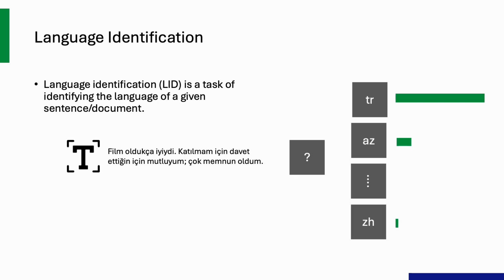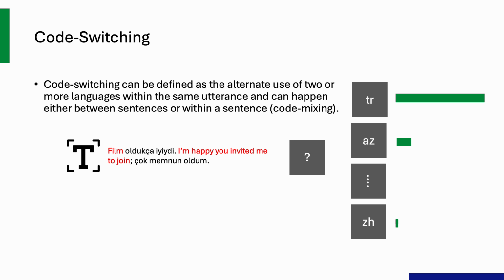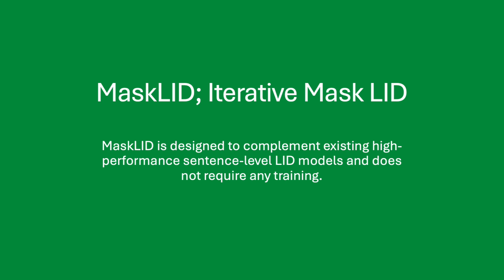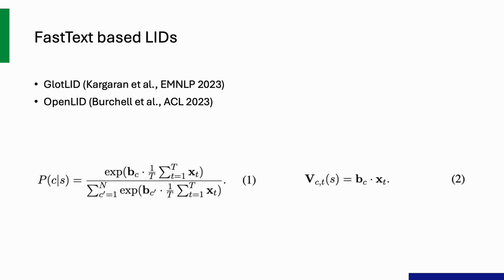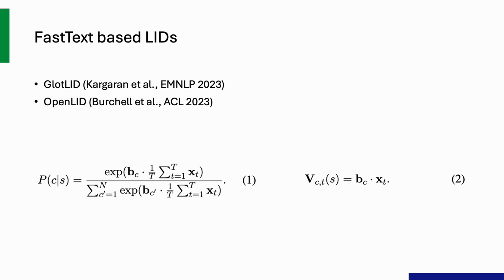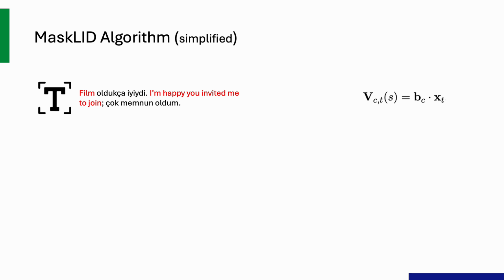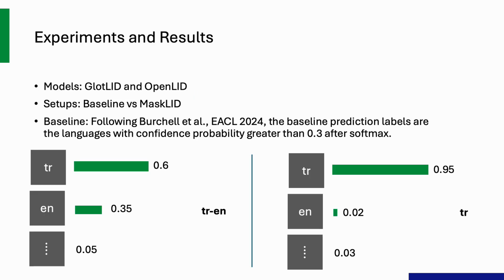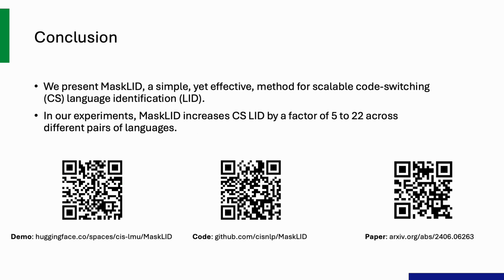MaskLID: Code-Switching Language Identification through Iterative Masking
MaskLID is a simple, training-free method for code-switching language identification that masks features associated with the dominant language to improve identification of the secondary language in mixed sentences.